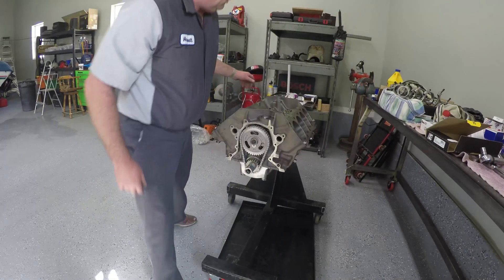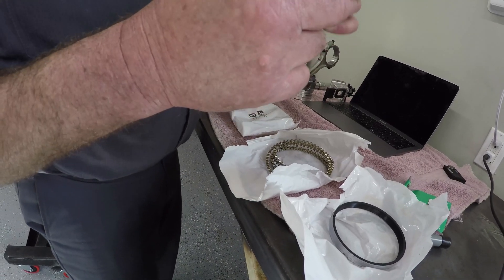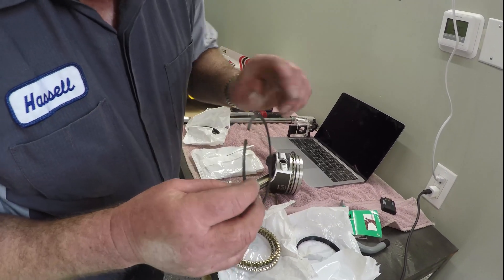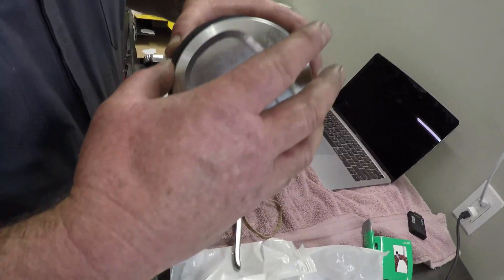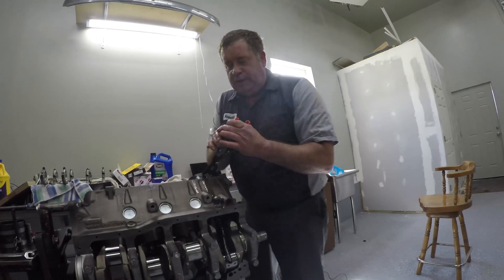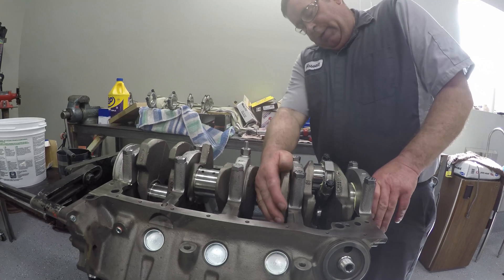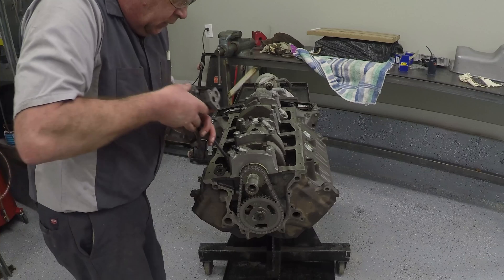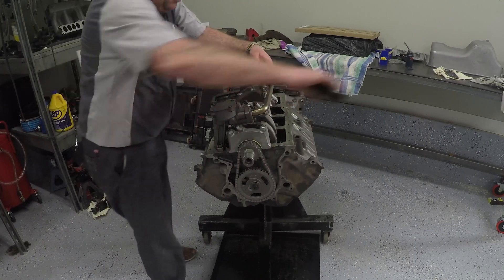351 Windsor Rebuild, part 2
This video shows the install of the pistons, piston rings, and oil pump  This is a second video in a three video look at rebuilding a 351 Windsor Rebuild.